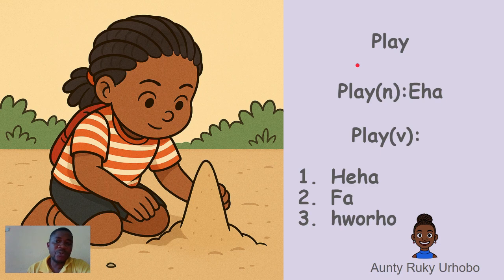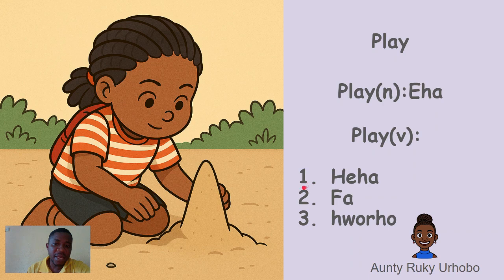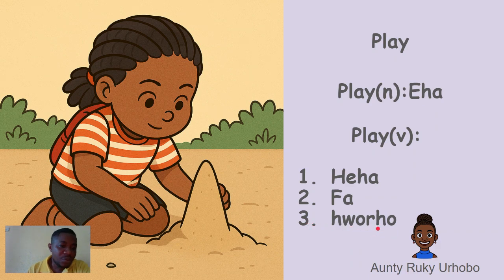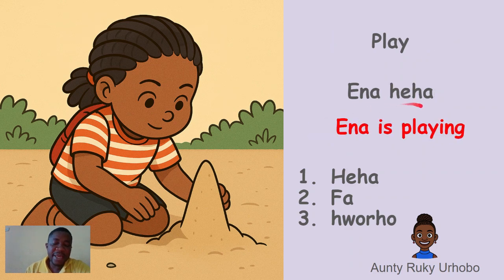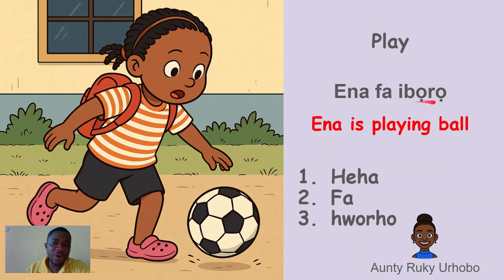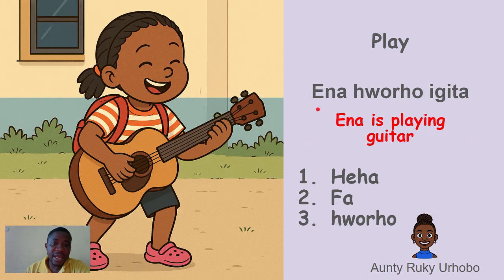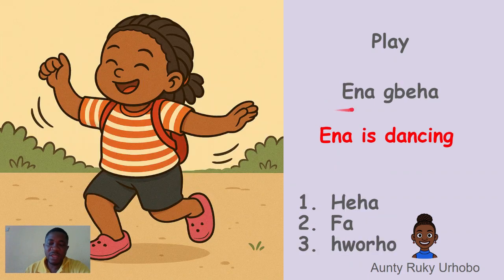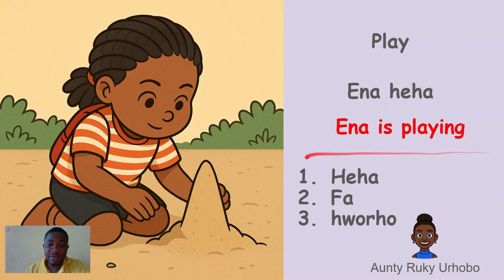How to Use the Word "Play" in Urhobo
Play as a noun: eha
play as a verb: heha, fa and hworho.
Please like and drop your opinion.